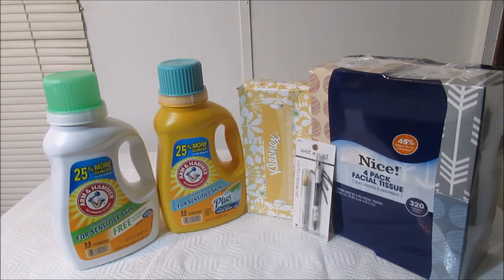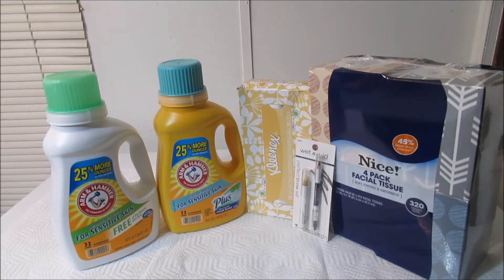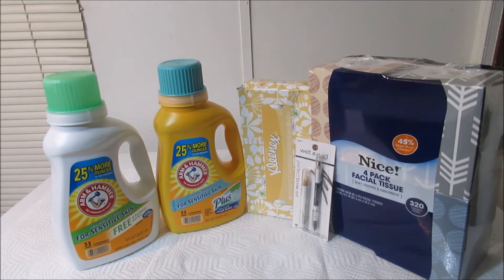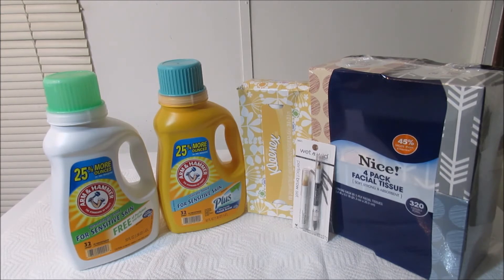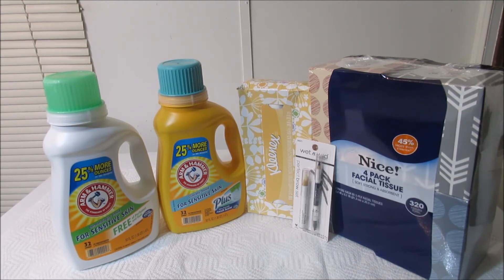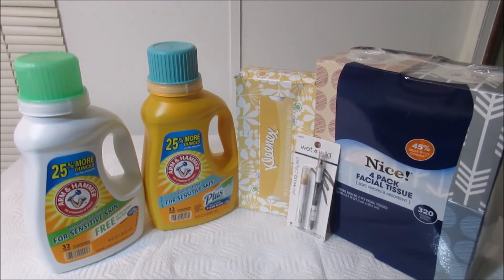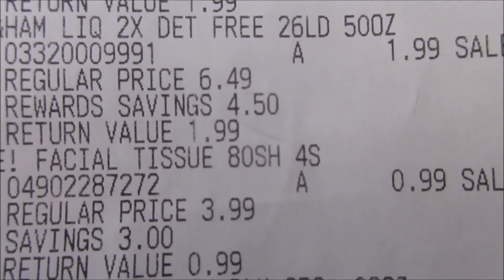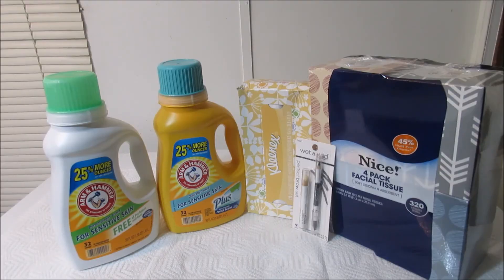Walgreen |$0.99 Arm&Hammer & Clearance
This is my Walgreens couponing and Clearance haul.